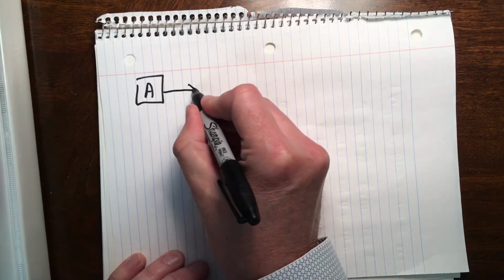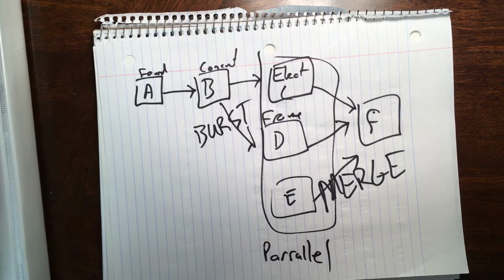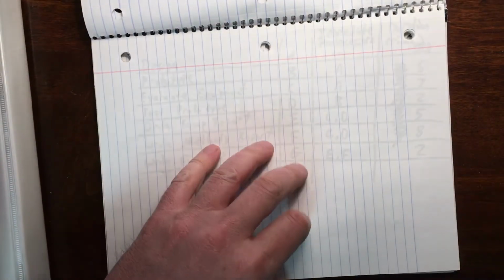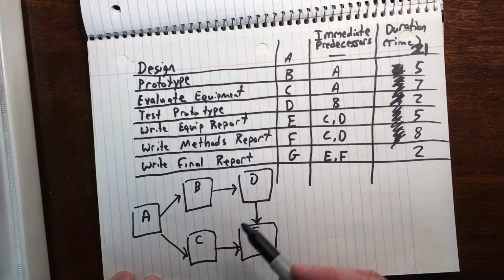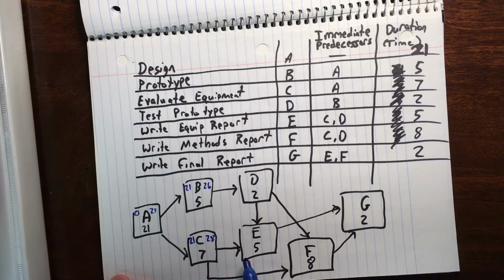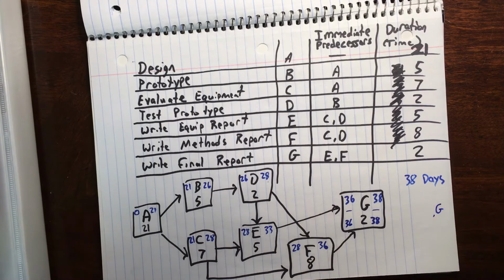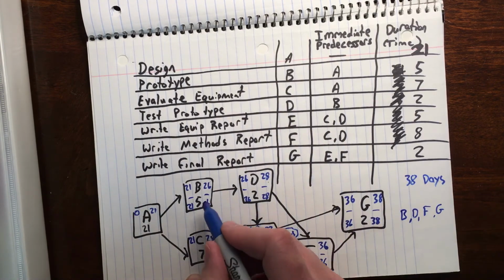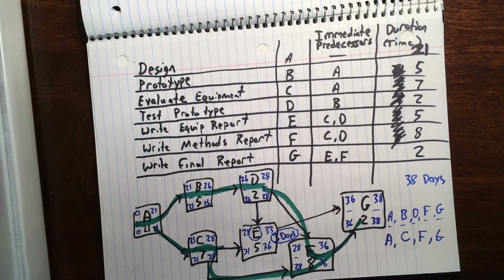Critical Path Mapping